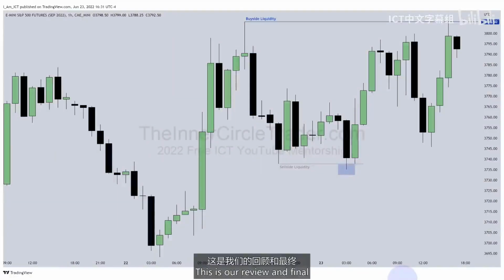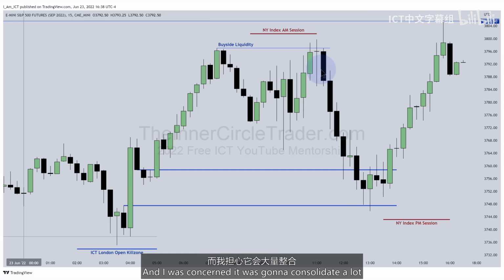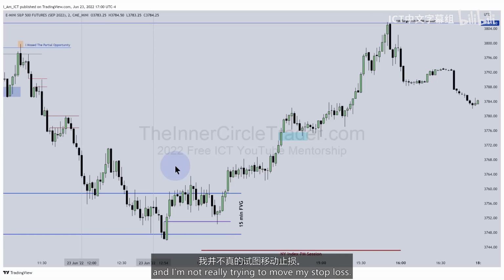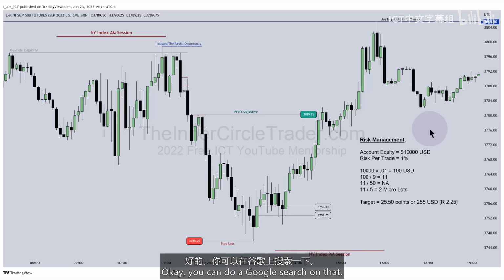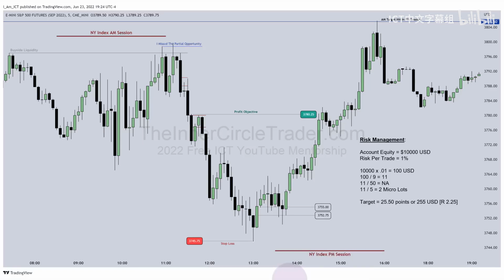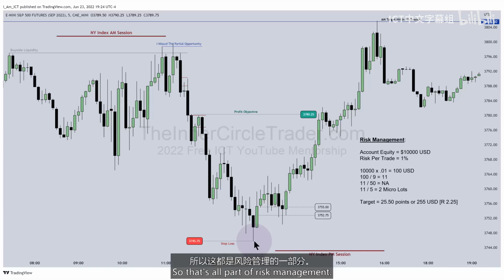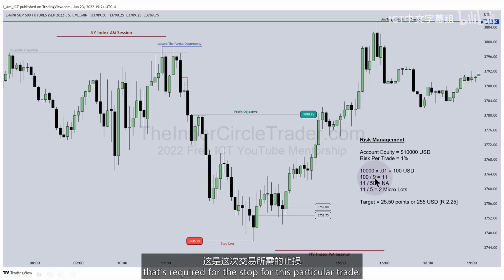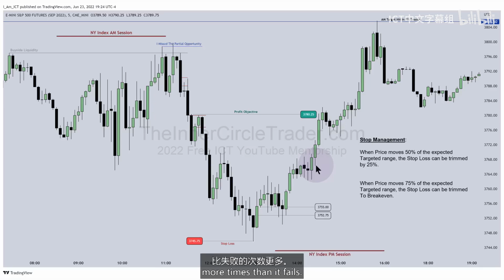41 ICT 2022 核心内容 第41集 中文字幕组 1080P 高清 AVC